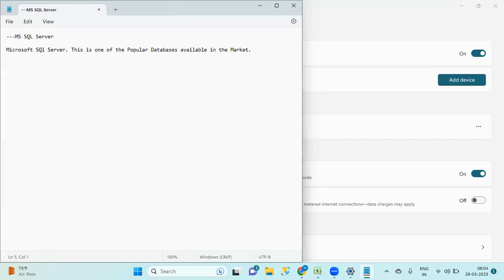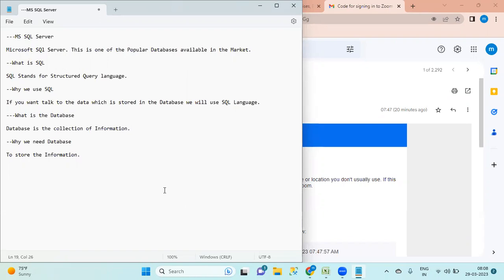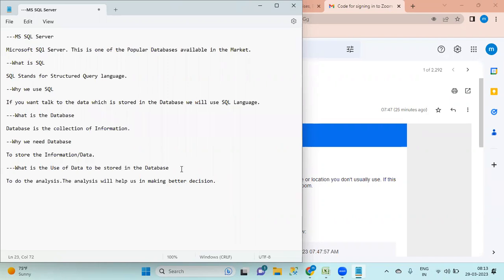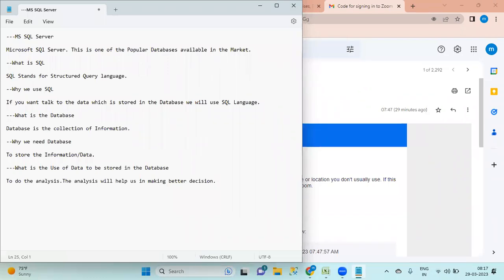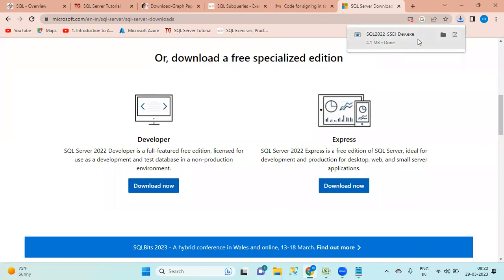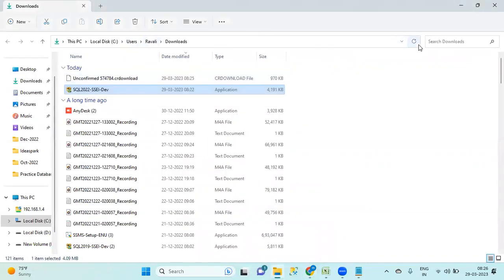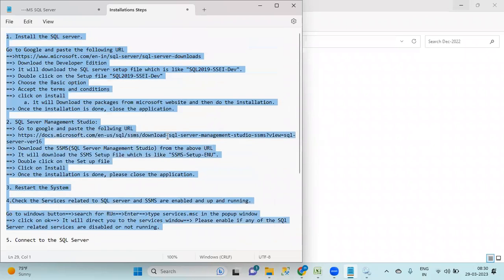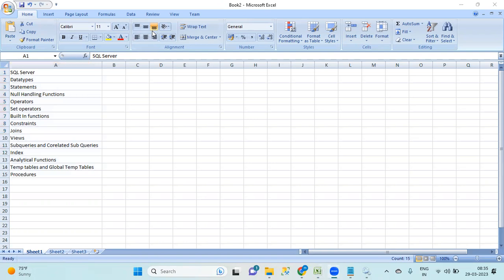Day01 SQL Introduction